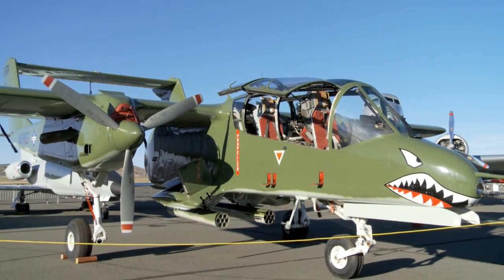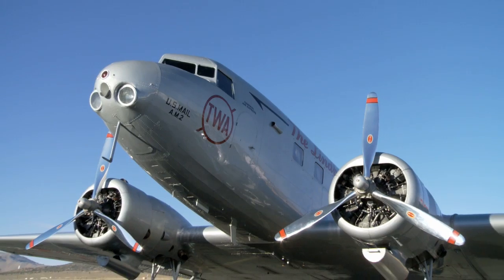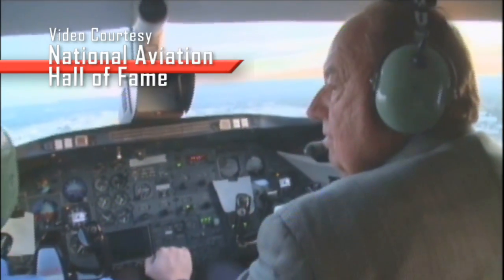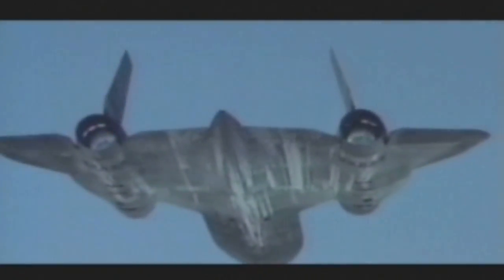2010 Reno Air Races - Heritage Trophy - DC-2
Aviation Legend and National Aviation Hall of Fame enshrinee Clay Lacy brought his one-of-a-kind Douglas DC-2 to the National Aviation Heritage Invitational at the Reno Air Races in 2010.  We sat down with Clay inside the DC-2 and he describes how the DC-2 & 3 launched the airline industry, as well as the history of this particular plane.